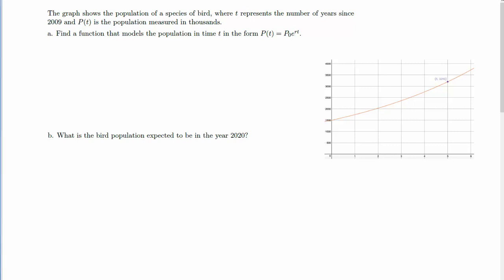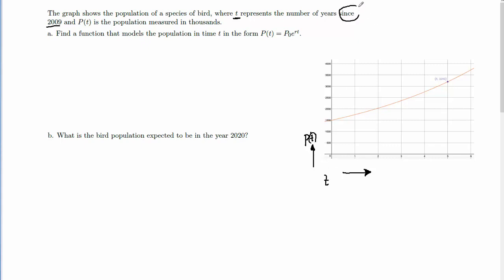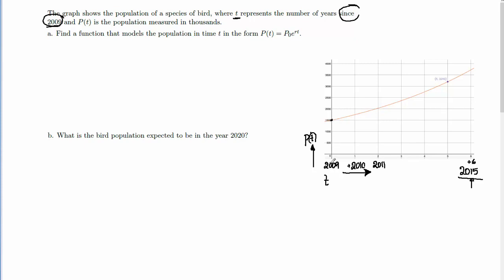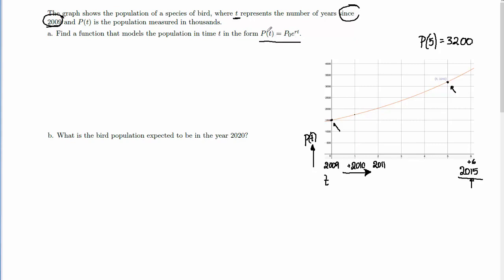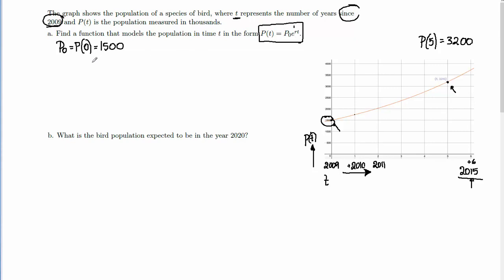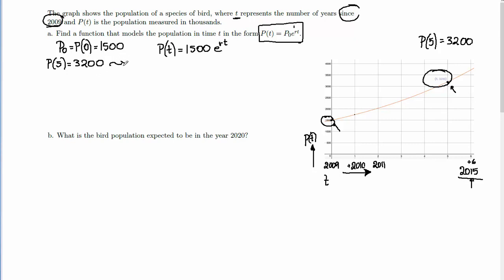population growth comsi